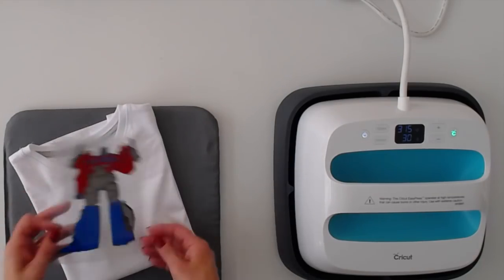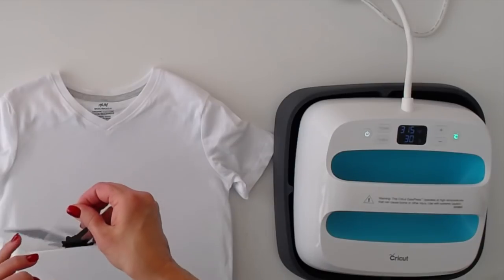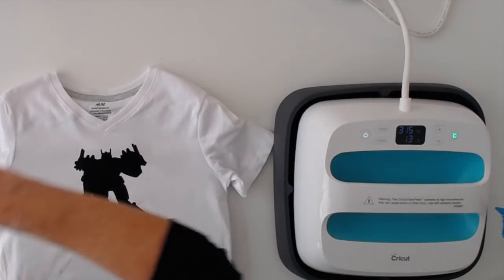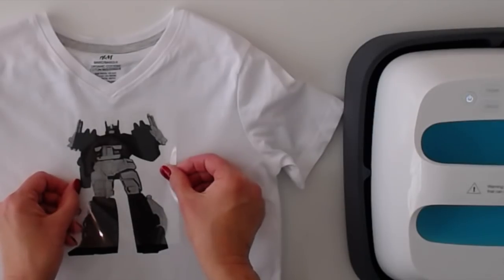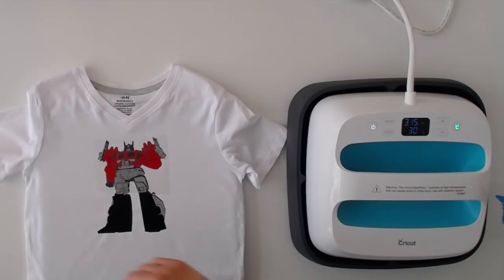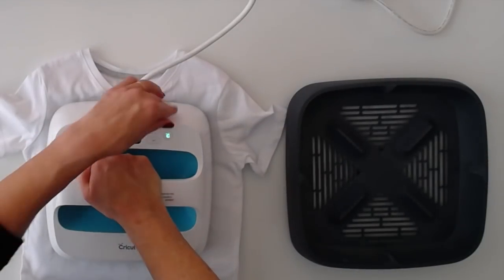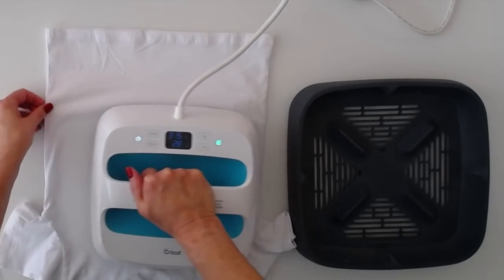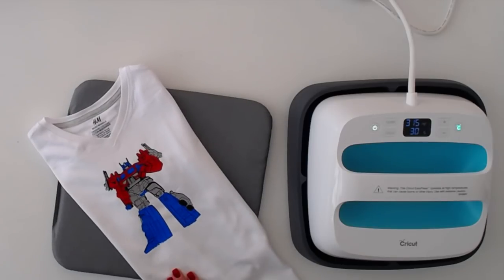OPTIMUS PRIME with Cricut EasyPress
This video is about OPTIMUS PRIME with Cricut EasyPress